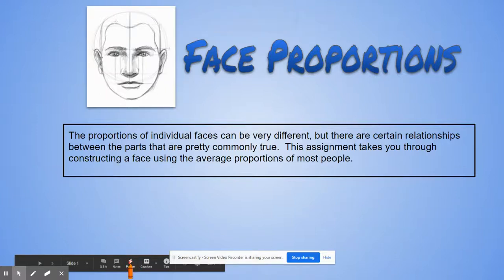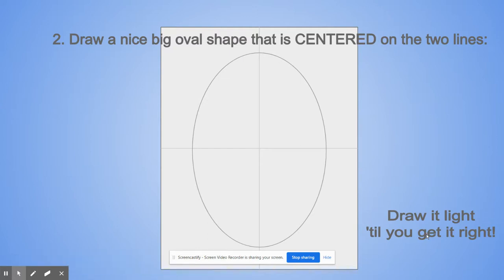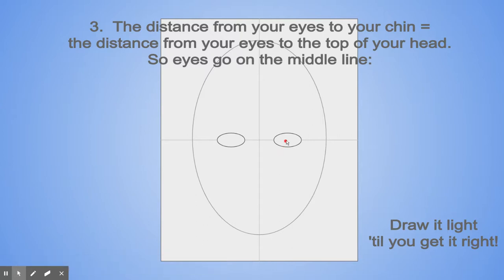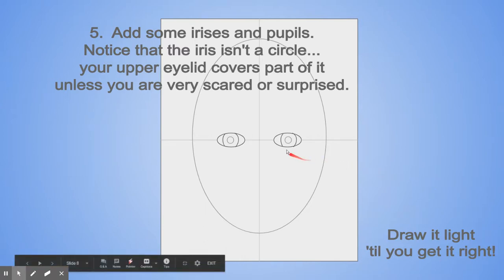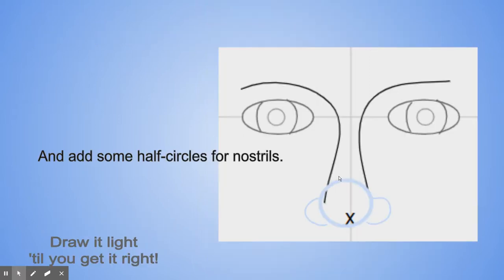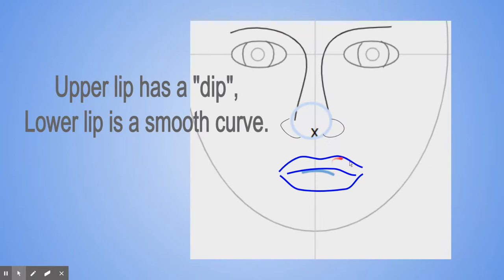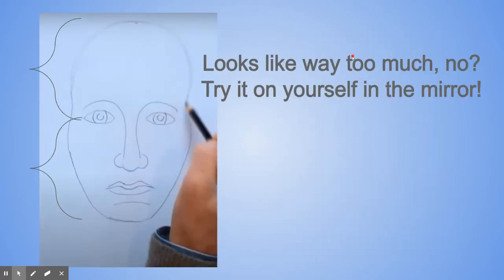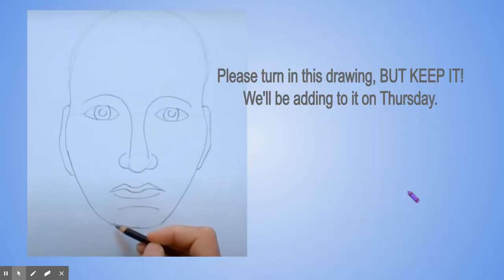Face Proportions part 1